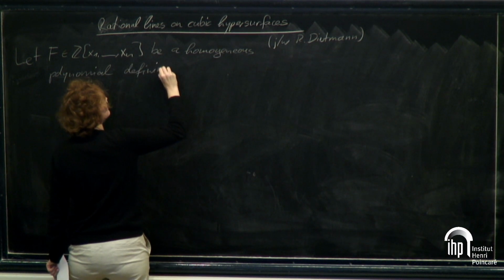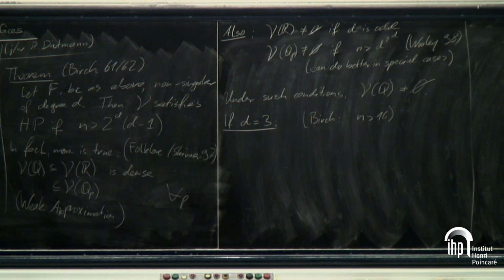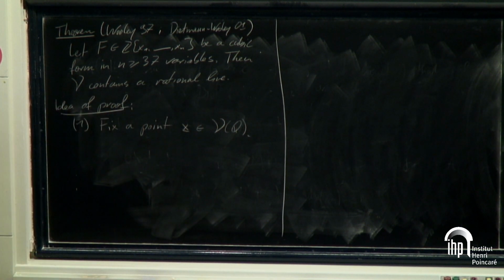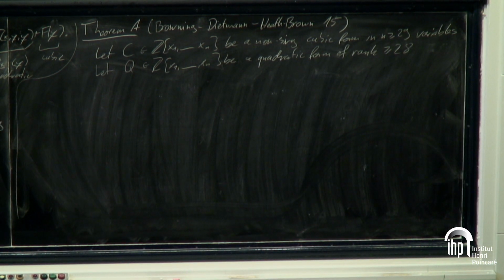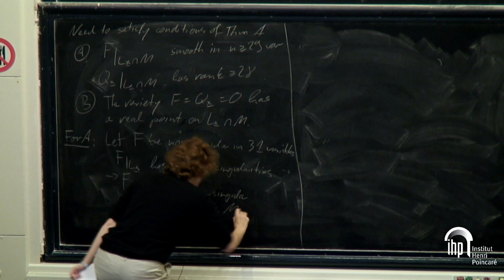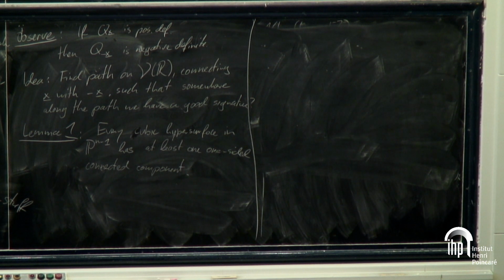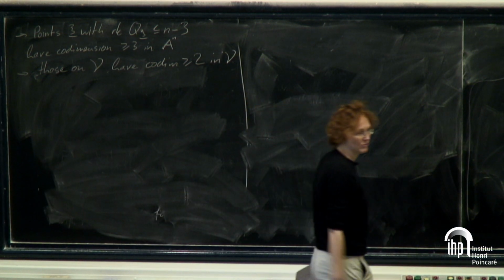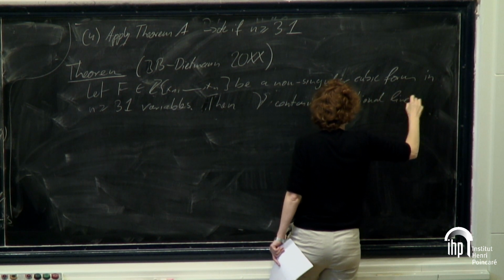Rational lines on cubic hypersurfaces - Brandes - Workshop 1 - CEB T2 2019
Julia Brandes (Chalmers / Universtiy of Gothenburg)  / 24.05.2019

Rational lines on cubic hypersurfaces

One of the most intensely studied question in the intersection of analytic number theory and algebraic geometry concerns the existence and distribution of rational points on cubic hypersurfaces, but the analogous question regarding lines or higher- dimensional linear spaces is far less understood. In this talk, we will show that every smooth cubic hypersurface of projective dimension at least 29 contains a rational line, superseding earlier bounds due to Dietmann and Wooley. This is joint work with Rainer Dietmann.

Langue : Anglais; Date : 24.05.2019; Conférencier : Brandes, Julia; Évenement : Workshop 1 - CEB T2 2019; Lieu : IHP; Mots Clés : rational lines, cubic hypersurfaces